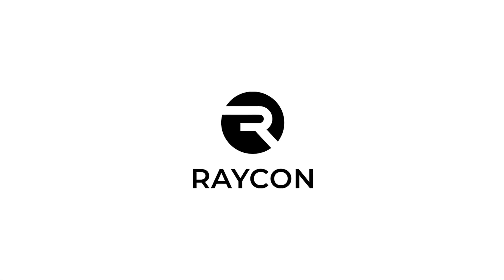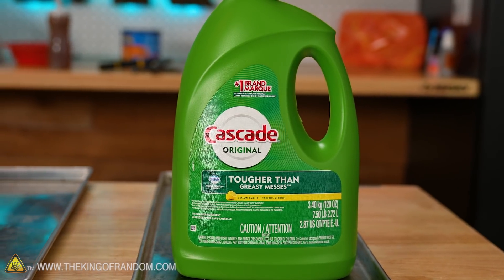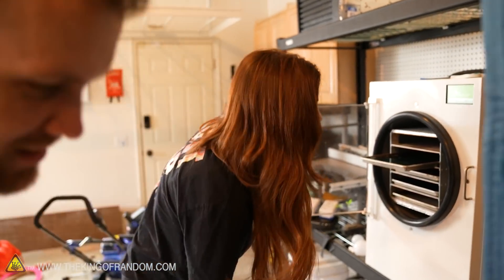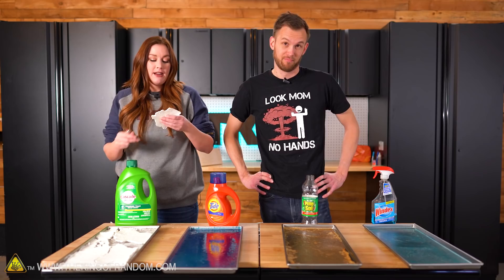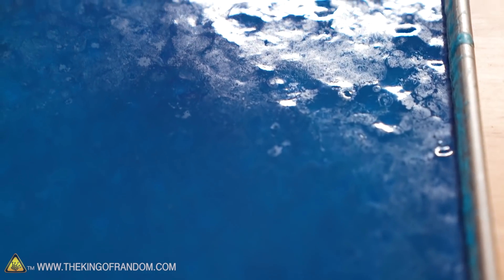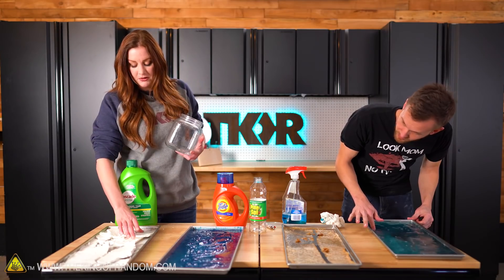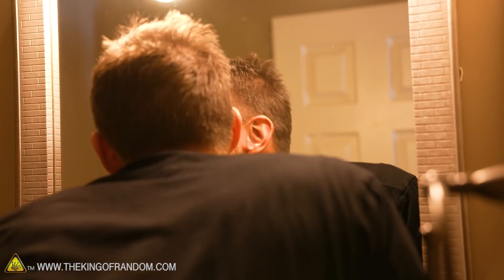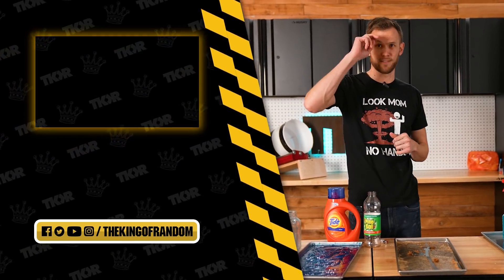Freeze Drying the Chemicals Out of Tide!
In today's video we are freeze drying various cleaning supplies to see what is left after the water is gone. What happens to Tide when it's dehydrated?

Send Us Some Mail:
TKOR
63 East 11400 S # 198